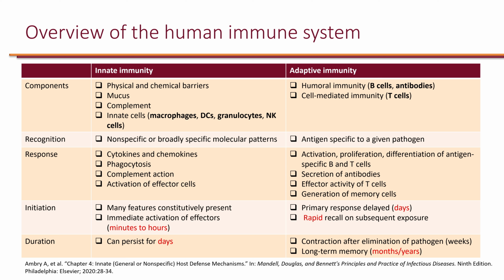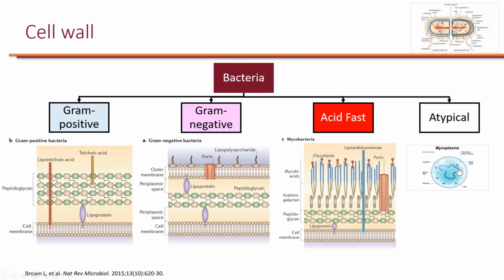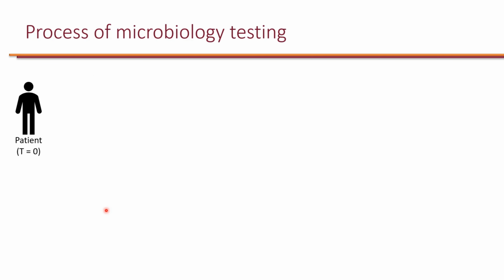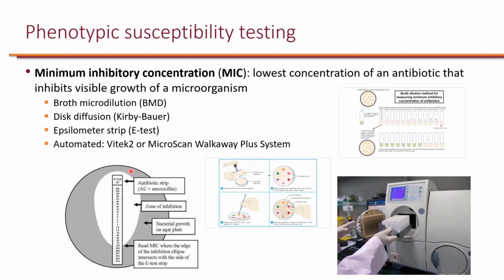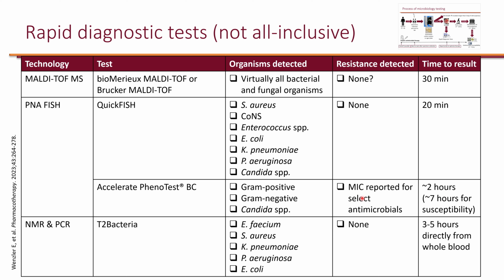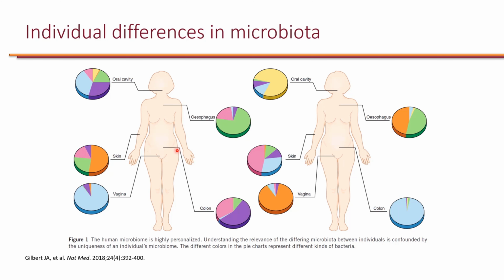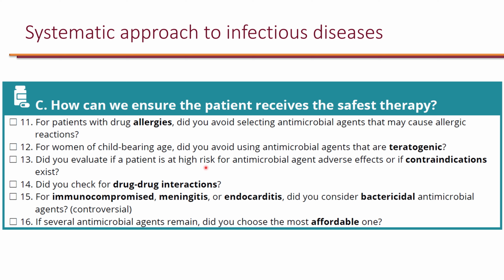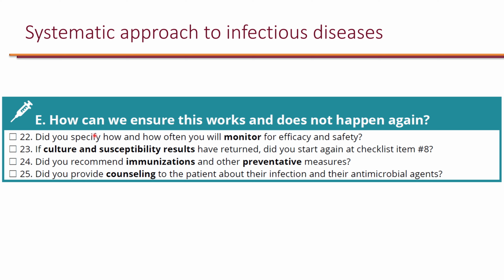🔬 Clinical Microbiology Review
Welcome to the Infectious Diseases Pharmacotherapy series! In this foundational lecture, Clinical Microbiology Review, we explore how microbes are identified, how susceptibility is determined, and how this data drives antimicrobial therapy.

Whether you're a pharmacy student, medical trainee, or healthcare professional, this video will sharpen your clinical reasoning and stewardship skills.

🔍 What you’ll learn in this lecture:
1️⃣ Specimen Interpretation – Given the results of a specimen stain, you’ll be able to list the most likely organisms present.
2️⃣ Lab Workflow – Understand the step-by-step process of microbiology testing for organism identification and susceptibility testing.
3️⃣ Normal Flora – Learn where our microbiota normally reside and how they play a role in infectious diseases.
4️⃣ Antimicrobial Stewardship – Apply core principles of antimicrobial stewardship to initiate, monitor, and streamline effective and safe antimicrobial therapy.

👨‍⚕️👩‍⚕️ Ideal for:
* Pharmacy & medical students
* Infectious diseases trainees
* Residents & healthcare professionals
* Anyone prepping for boards or ID rotations